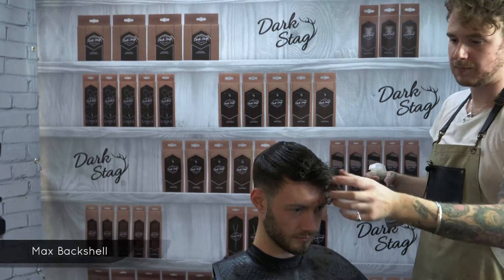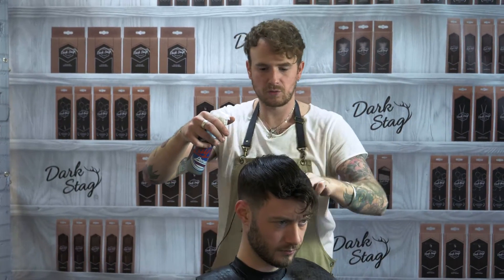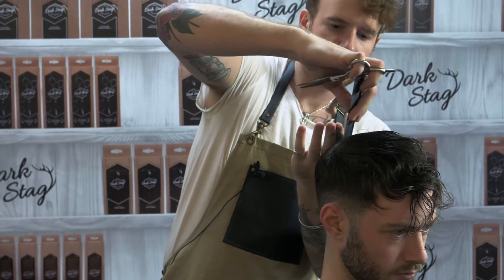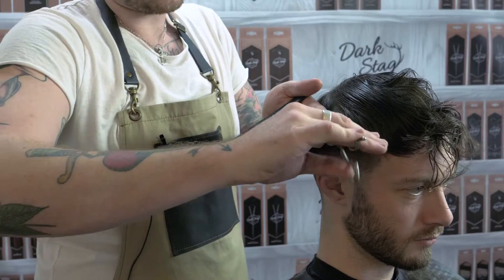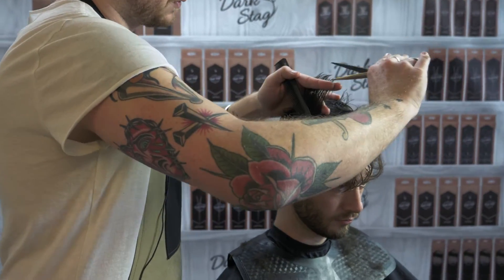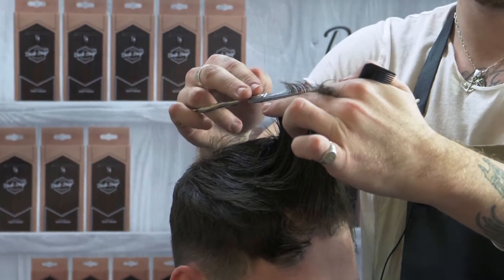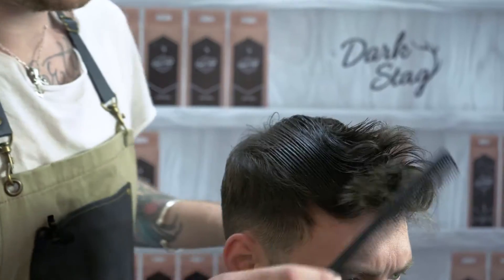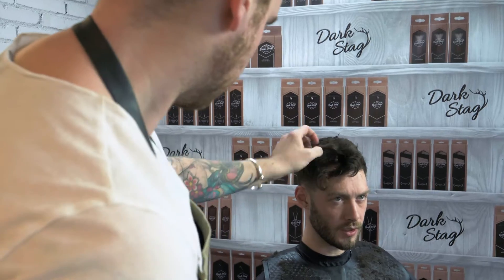How To Texture Wavy Hair | Barber Basics | Dark Stag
Some barbers think that wavy hair naturally has texture so they don't need to add any themselves. This is of course not true. Luckily Dark Stag has your back with this fantastic guide to texturising wavy hair!